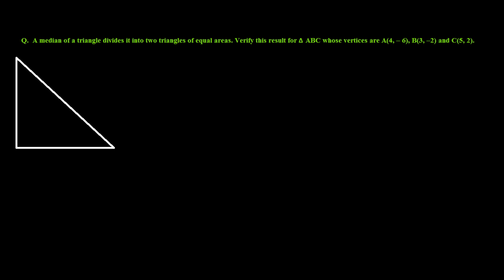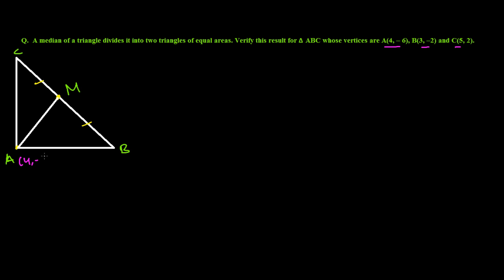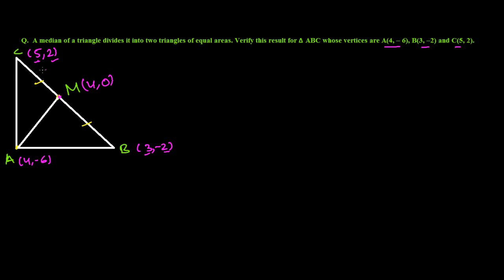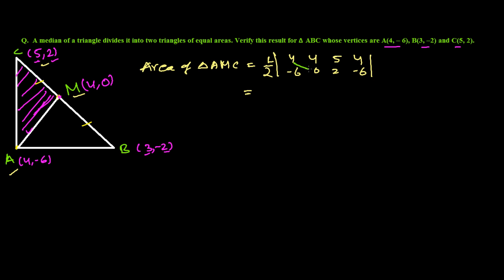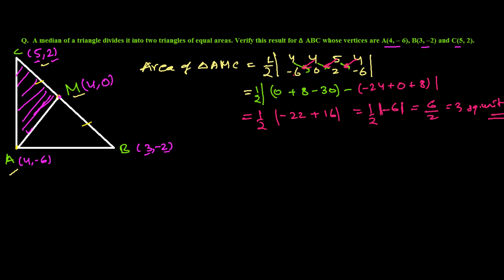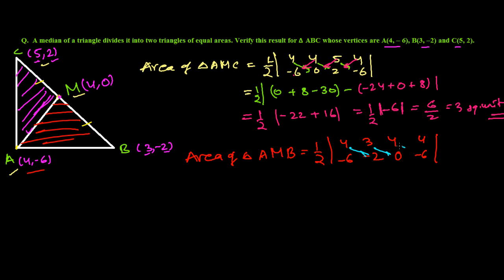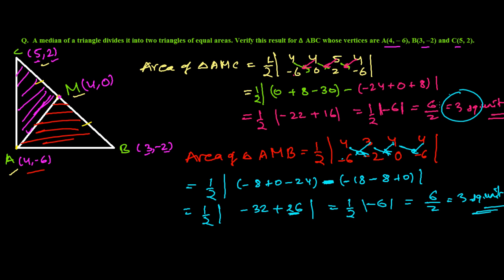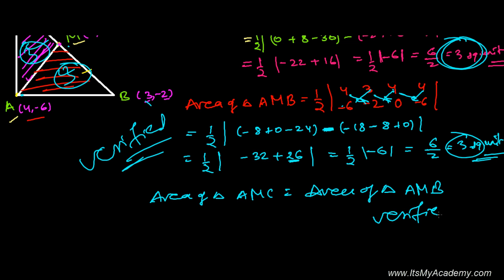Proof: A Median of a Triangle Divides Trinagle into 2 Equal Areas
For List of Coordinate Geometry Tutorials.We know this geometry theorem that A median of a triangle divides the triangle into two equal areas. Here in coordinate geometry we are going to prove this statement with example given by the question. I hope this will give you some good concept in coordinate geometry as well as in geometry lesson.
To solve this question we will first find the coordinate of the point mid point of a side, then we will draw the median. After drawing median we will have two triangle so we are going to find the area of both triangle individually . If the both are equal then we are verified. The given statement is proved otherwise not.
Here in this video we successfully prove the statement- A Median of a Triangle Divides Trinagle into 2 Equal Areas